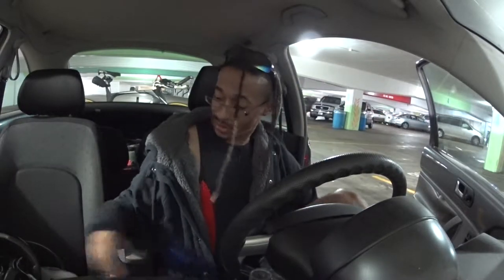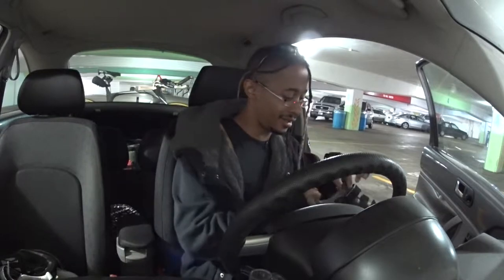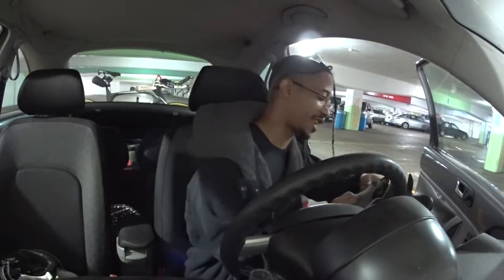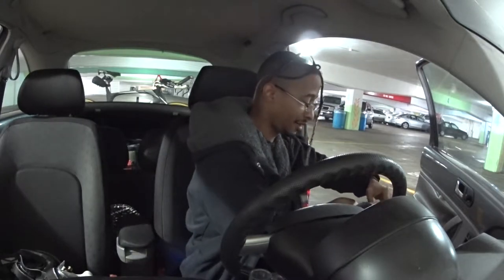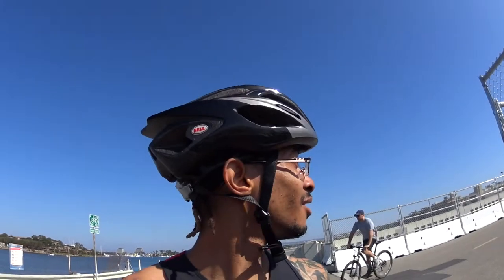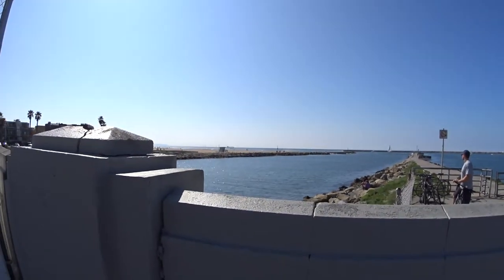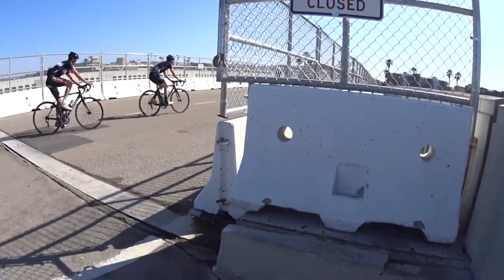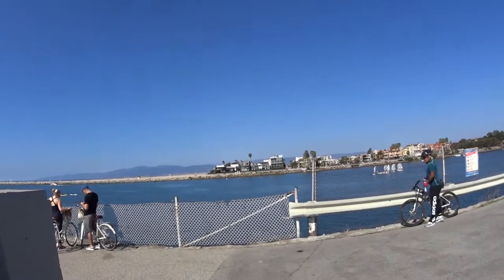First Video, WML, Sunday Ride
First video in my new channel. No, I don't know jack squat about editing videos yet. Learning as I go along.

This is a reupload, in hopes that youtube captures the full 1080 this time, rather than the 720 that was up the first time.